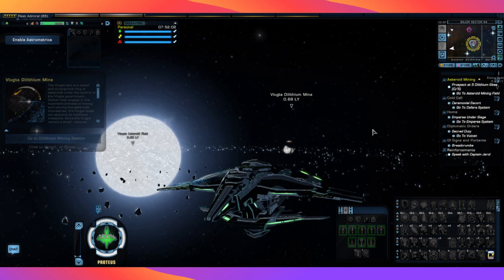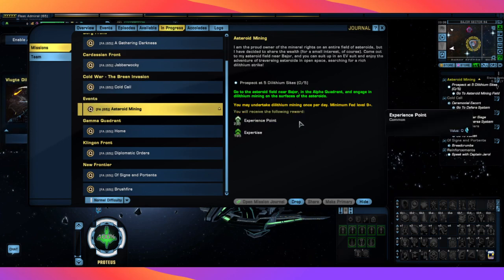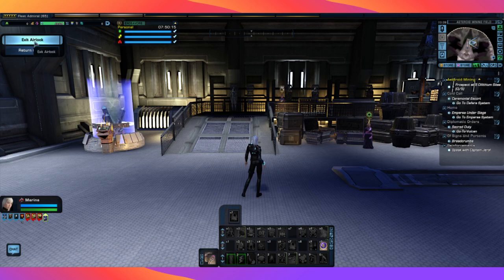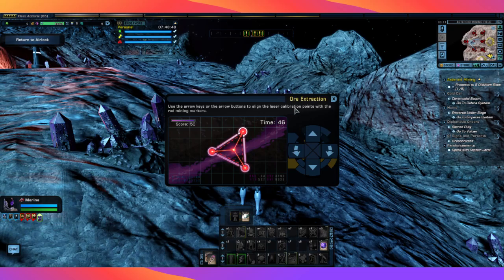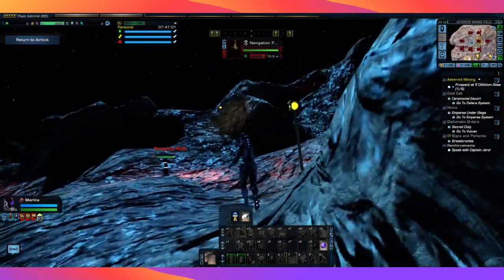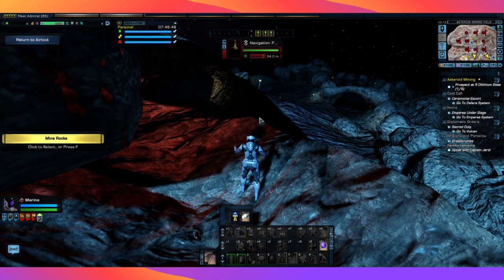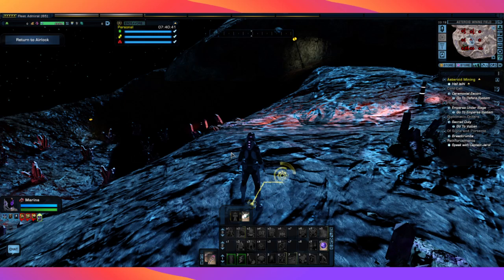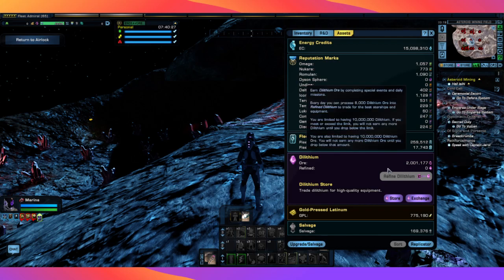STAR TREK ONLINE. - Asteroid Mining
Star Trek Online – Tutorials and Game play

Asteroid Mining

A guide to playing Star Trek Online from day 1 to your on-going missions.

Help us to help you and provide you with entertainment. Thanks 